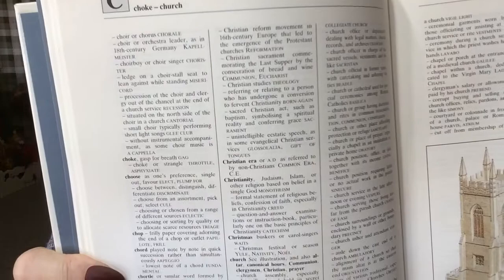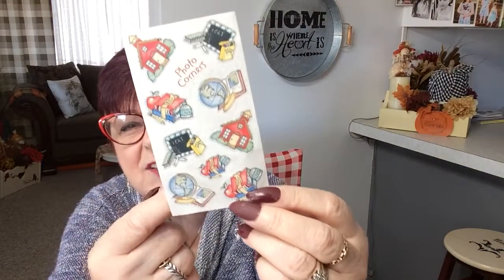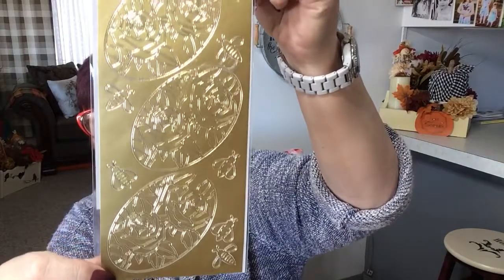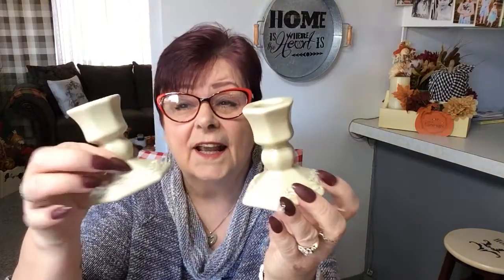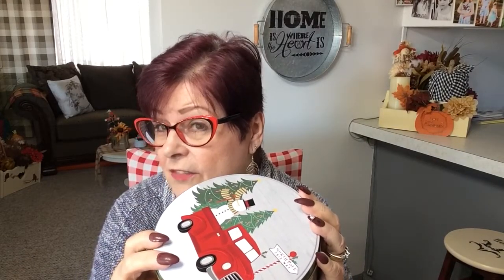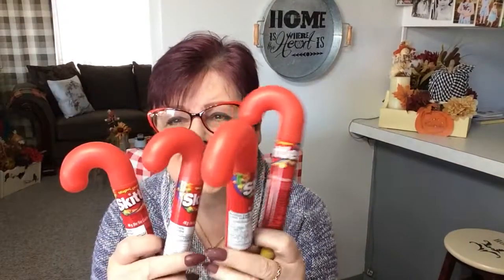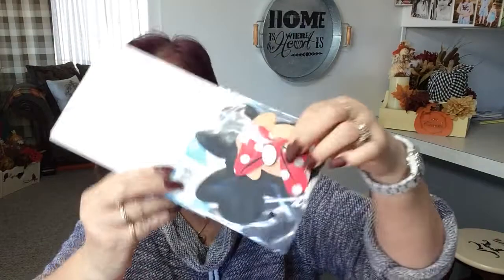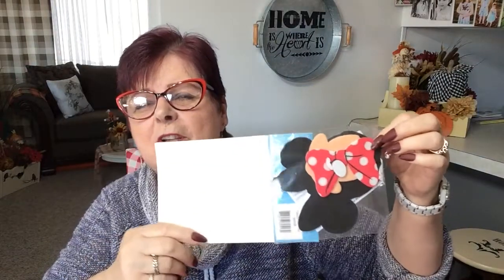G’ma saved money shopping Thrift stores & Dollar Tree AND Friend mail from Vanessa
Show Vanessa some love by liking and subbing her channel @